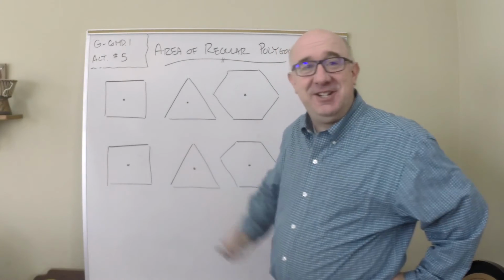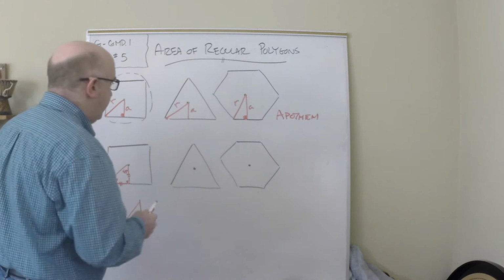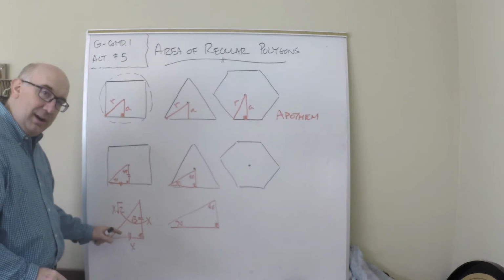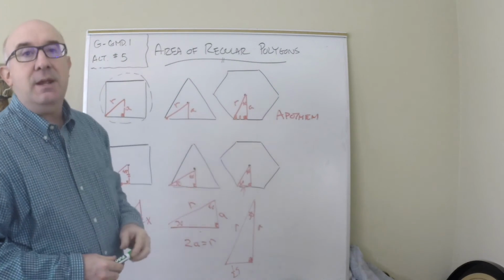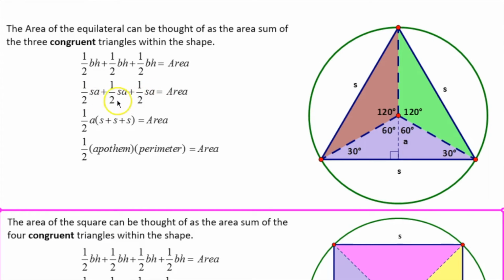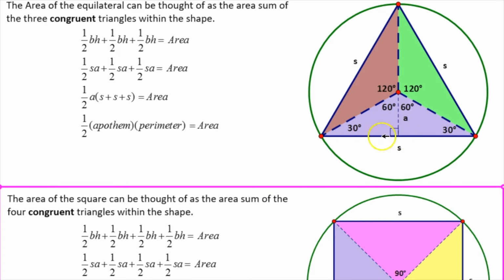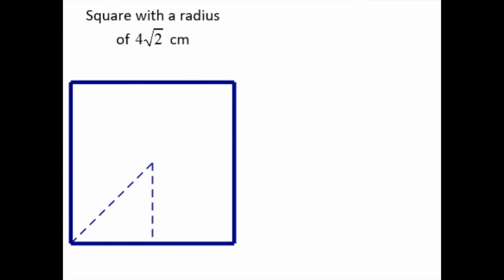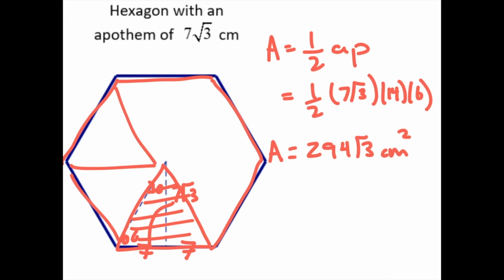G-GMD.A.1 Activity #5 - Determining the Area Formula of Regular Polygons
G-GMD.A.1 Activity #5 looks at ways to make sense and derive the area formula of Regular Polygons.